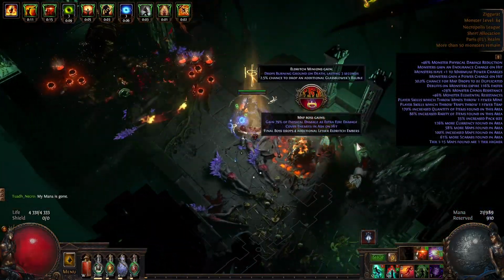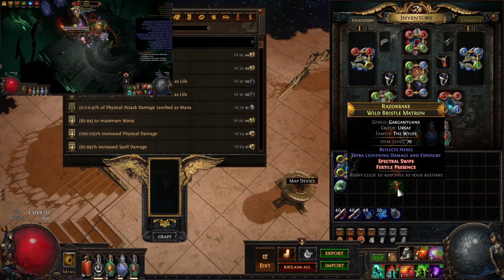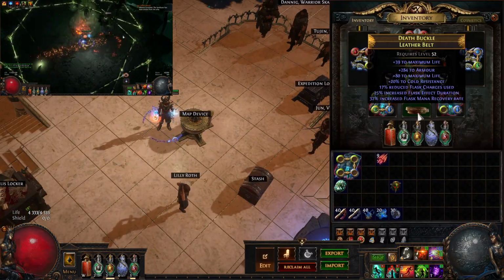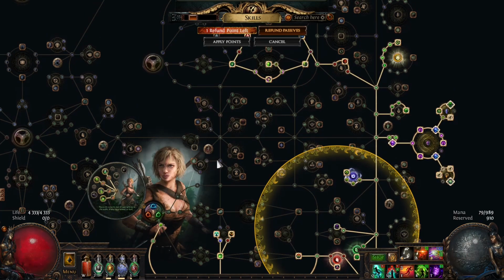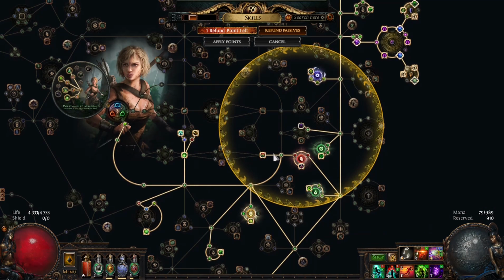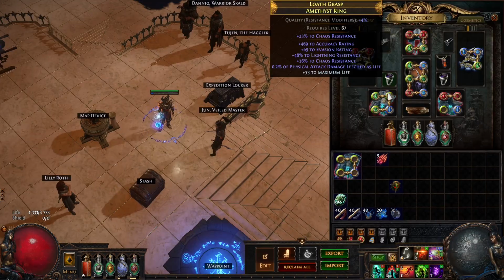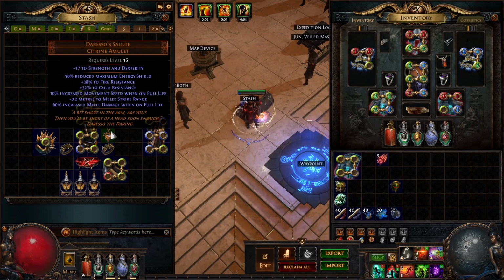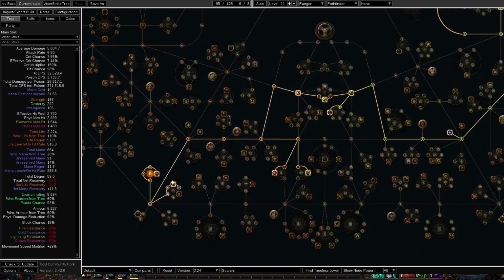Viper Strike Pathfinder - Build Guide 3.24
In this Path of Exile guide I go over how I build a Viper Strike Pathfinder.

0:00 - Intro
0:07 - Mechanics
1:18 - Ascendancy
2:30 - Gear
9:11 - Passive Tree
14:22 - Gems
17:05 - Leveling